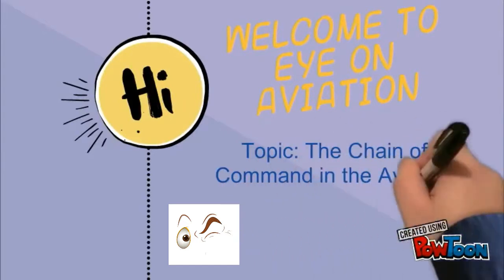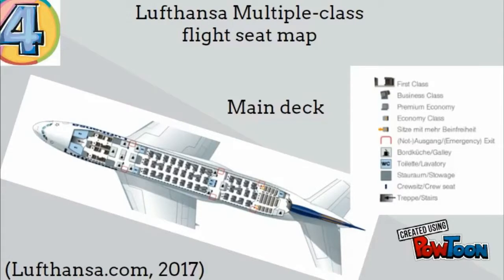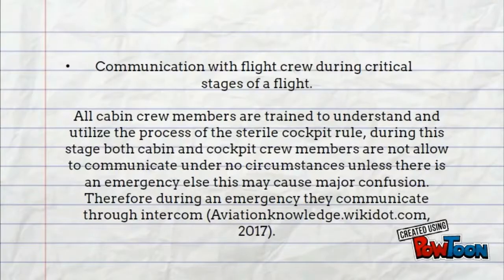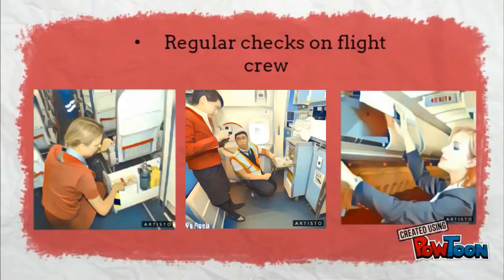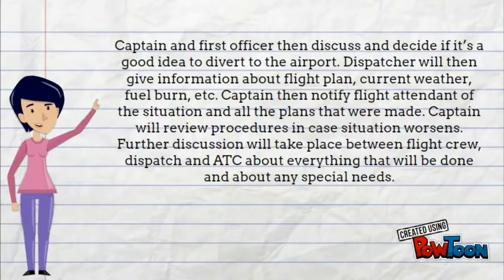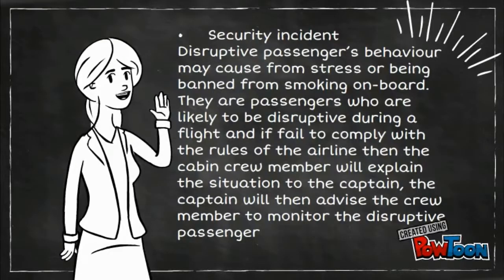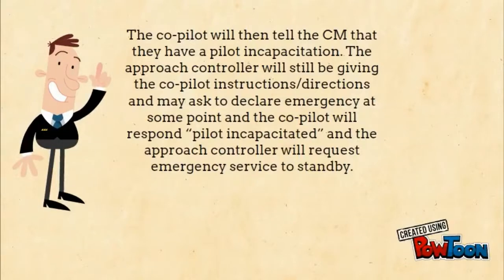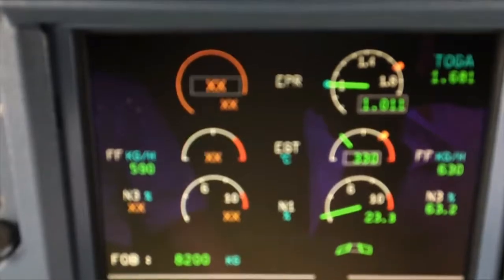The chain of command in the aviation industry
Talking of chain of command within the aviation industry